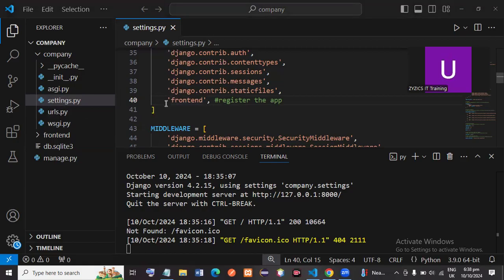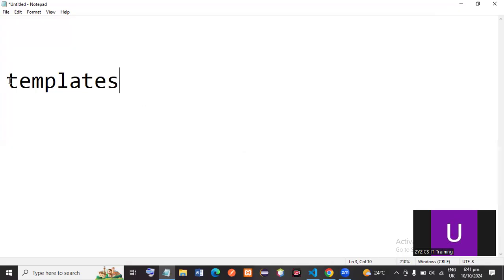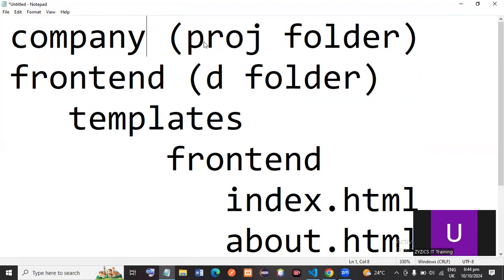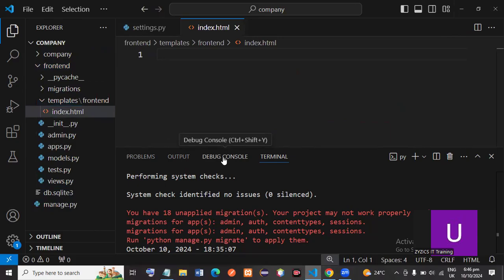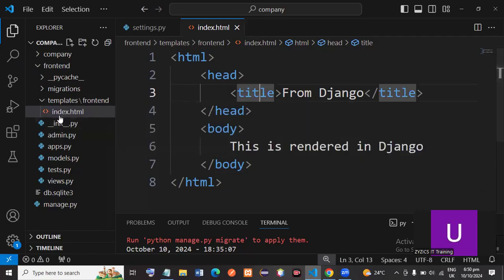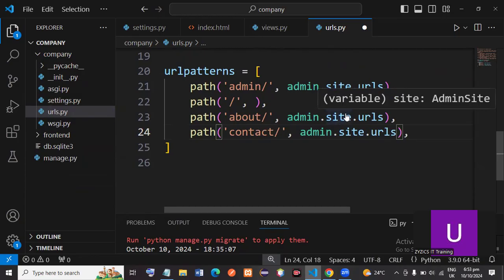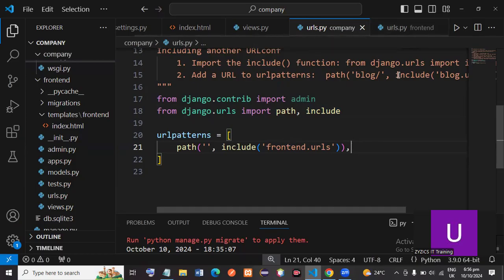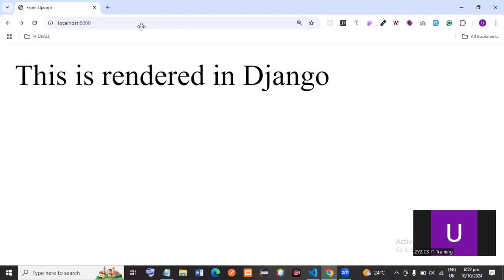2. Organizing Templates, and Work with Views and URLs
This tutorial will guide you to easily create a Django web application and setup templates, pages, views, and urls for routing. In the end, you will see your updates in Django live on the browser.